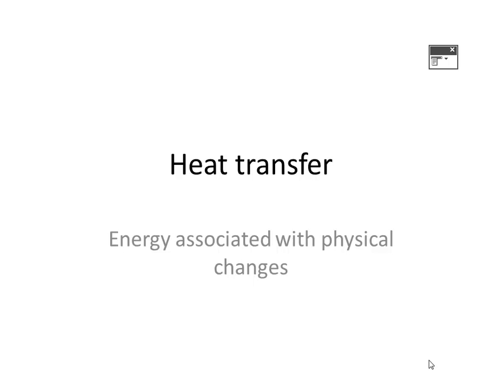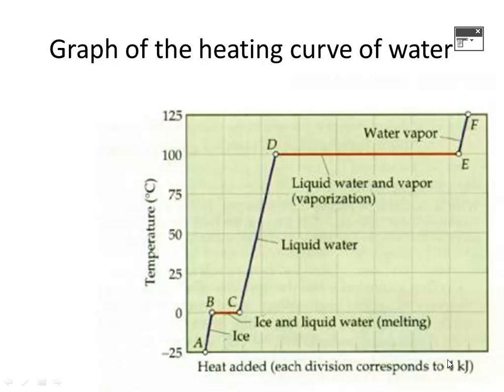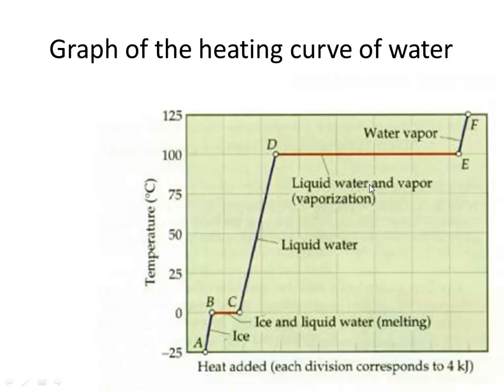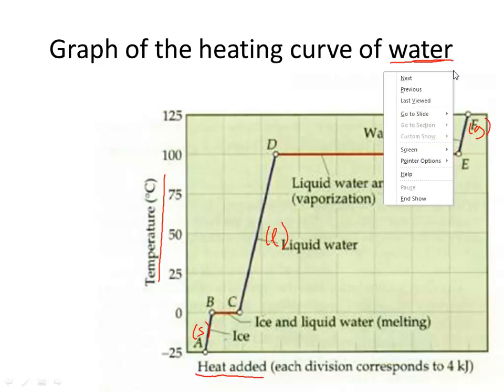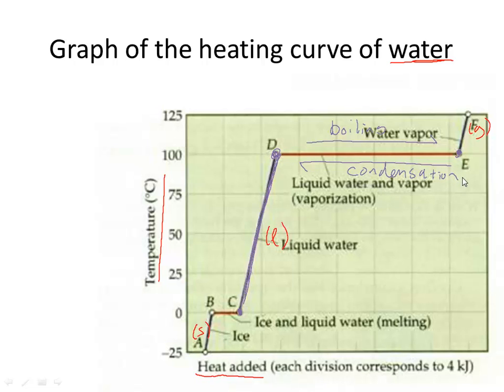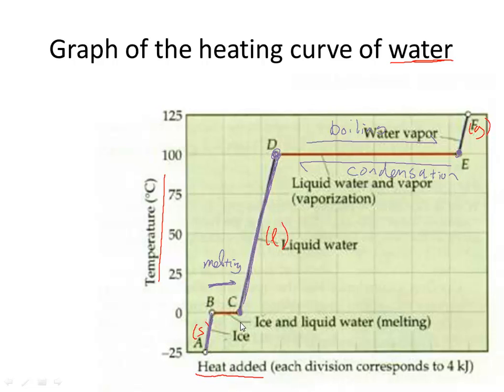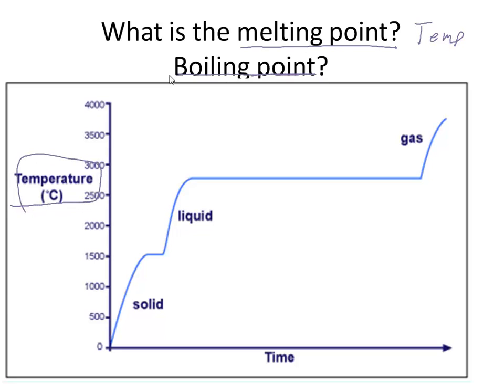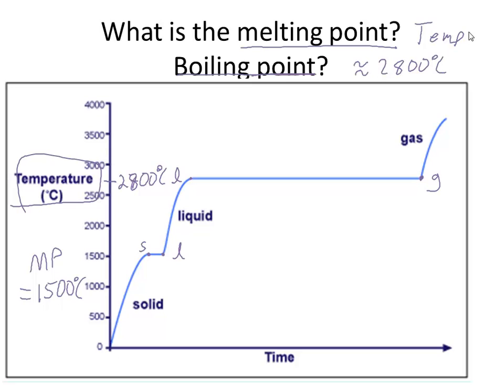Heat transfer D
Heat transfer intro heating curves